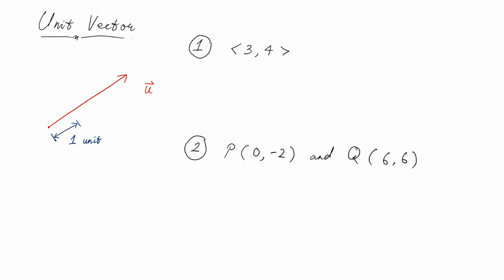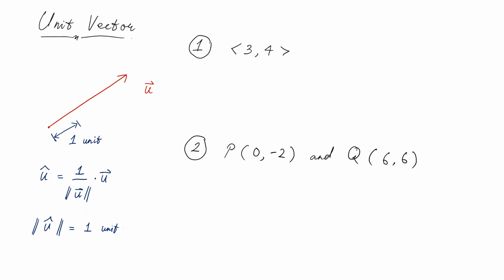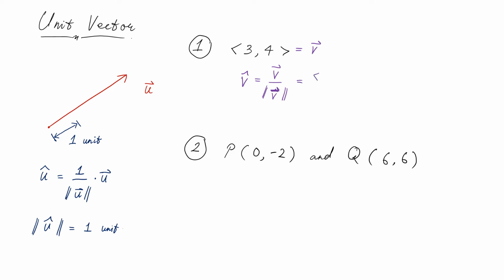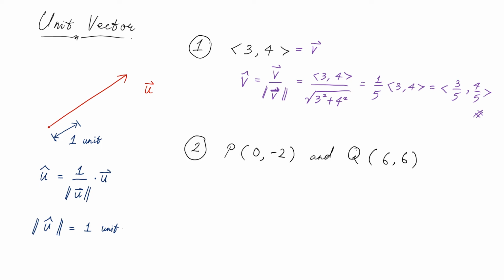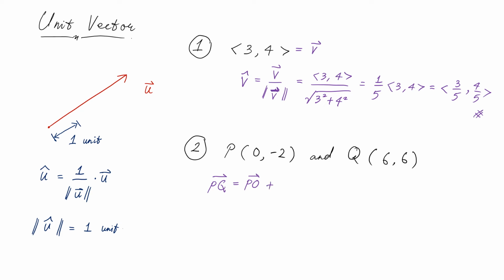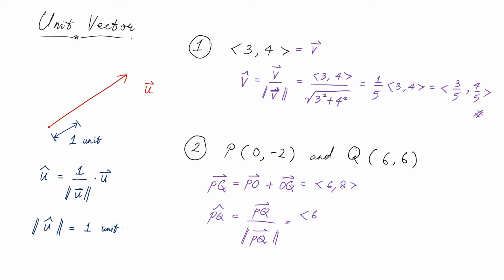Unit vector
Video note II for MyDigital Educators @ MOHE program.